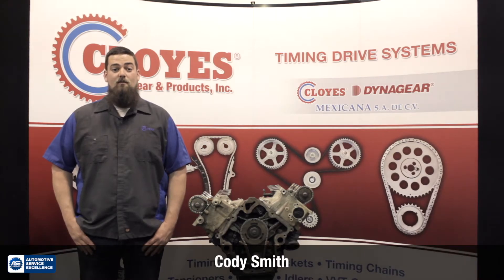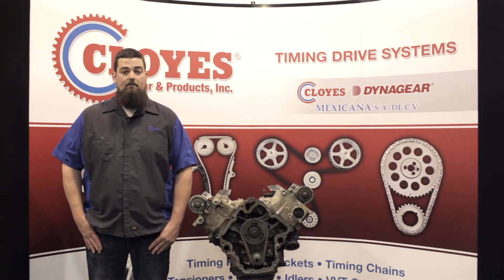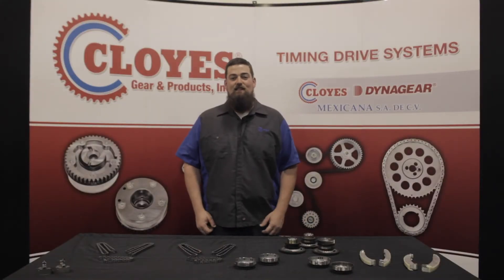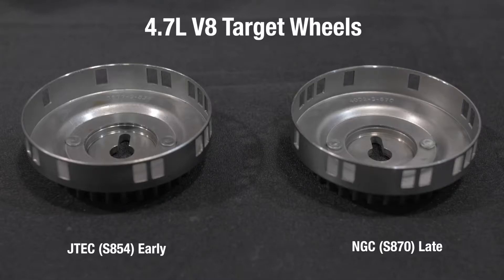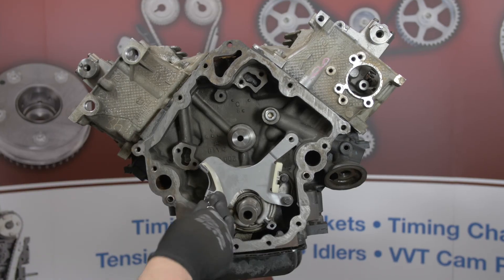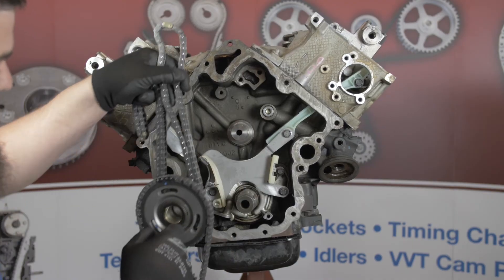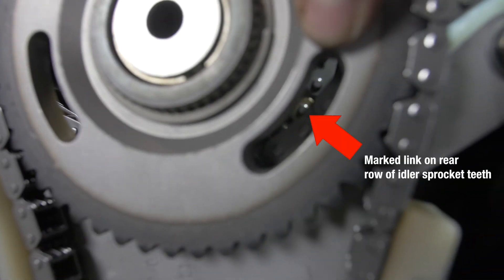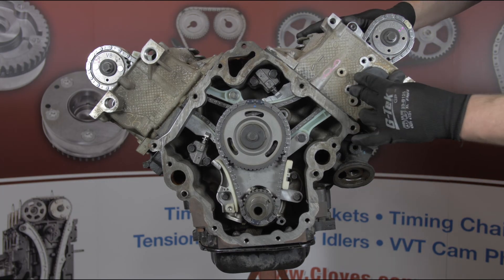Chrysler 4.7L Timing Chain Replacement, Cloyes 9-0393SF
🔥 This technical video from Cloyes covers the removal and installation of the timing drive system for Chrysler's 3.7/4.7L engine.

🚗  Application coverage ranges from the model years 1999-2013 and the following vehicles:

Chrysler Aspen
Dodge Dakota
Dodge Durango
Dodge Nitro
Jeep Commander
Jeep Grand Cherokee
Jeep Liberty
Mitsubishi Raider
Ram 1500
Ram 2500
Ram Dakota